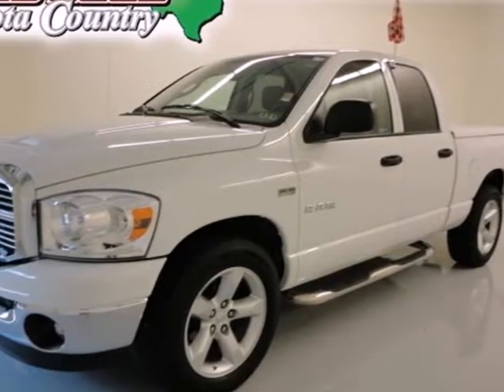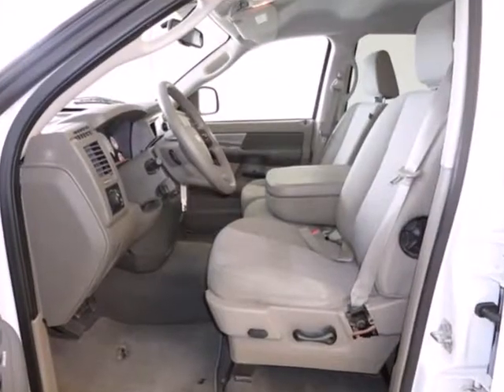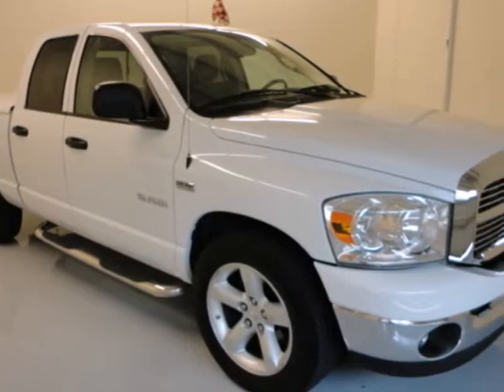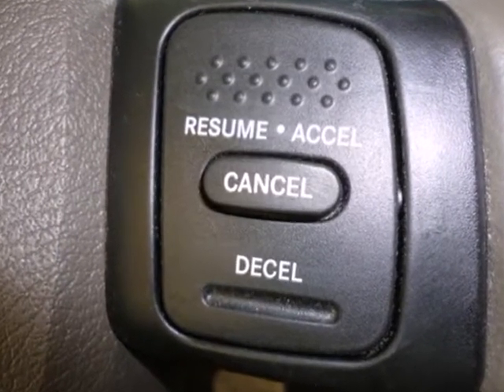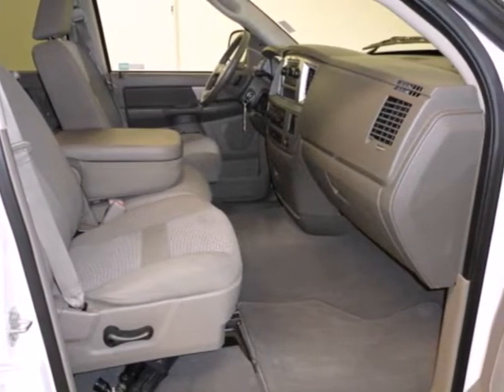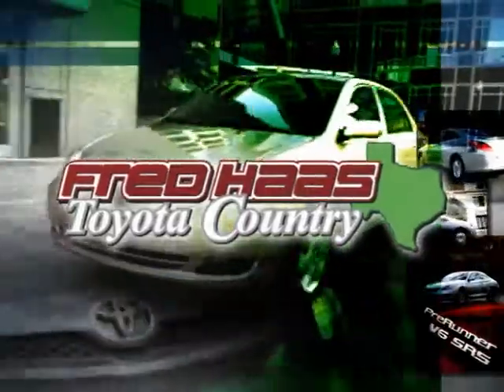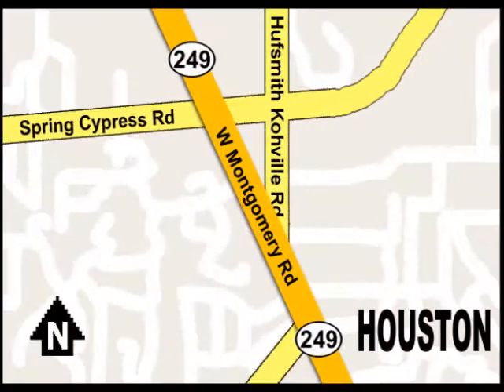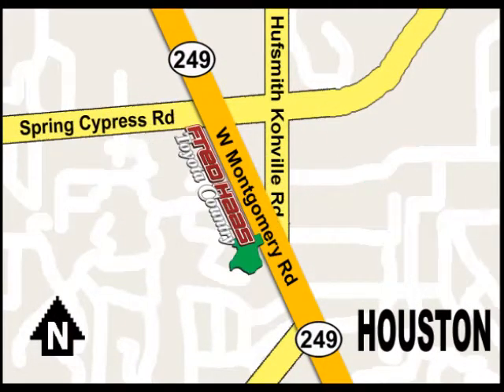2008 Dodge Ram 1500 8S597345T in Houston TX Spring, TX SOLD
SOLD - If you are looking for real value on a great used car, Fred Haas Toyota Country invites you to come in and test drive this 2008 Dodge Ram 1500, stock# 8S597345T. We are conveniently located near Houston TX Spring, TX and known for our great selection, reliability and quality. Come take a look at this 2008 Dodge Ram 1500 today.

22435 Tomball Parkway
Houston TX Spring TX, 77070